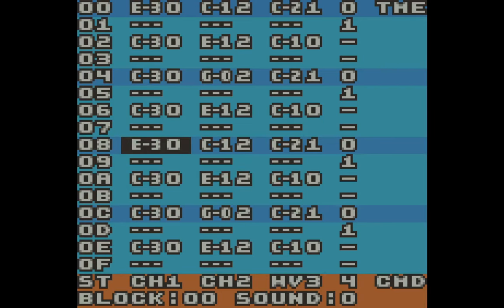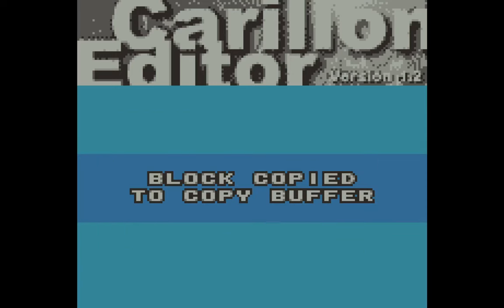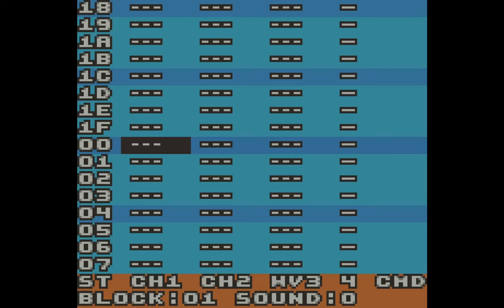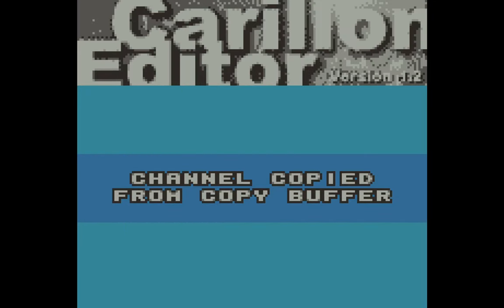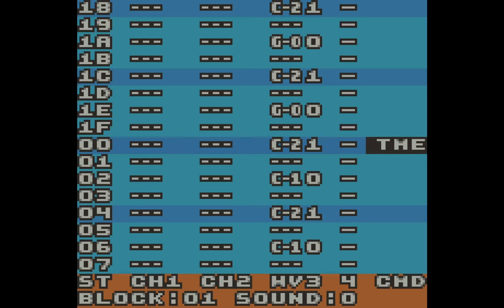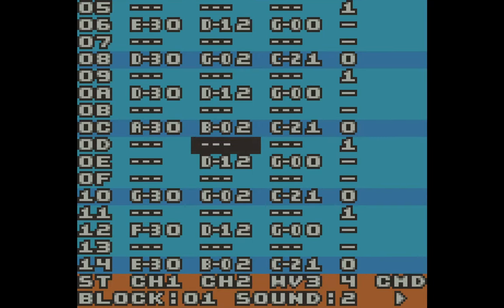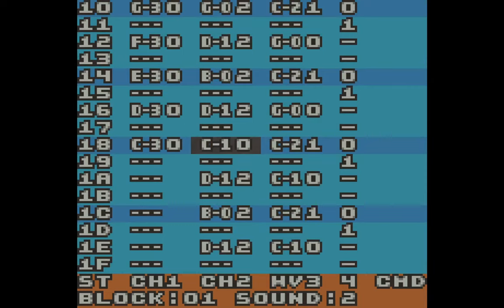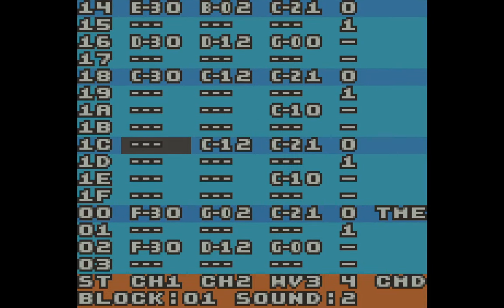Writing a second block - Carillon Editor Music Tracker for Game Boy tutorial part 6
Carillon Editor is a music tracker ROM for the Game Boy and Game Boy Color. It provides the ability to write music that can then be imported into a Game Boy game.

I'm using Carillon Editor v1.2 by Aleksi Eeben, from 2001.

I'm running Carillon in the Sameboy emulator.

This video is part of a tutorial series.

Part 2: Creating sounds on Channel 1
Part 3: Editing a block to make a tune
Part 4: Percussion on Channel 4
Part 5: Wave Channel 3
Part 6: Writing a second block
Part 7: Block Order List

00:00 Copy and past a block
01:49 Editing the block